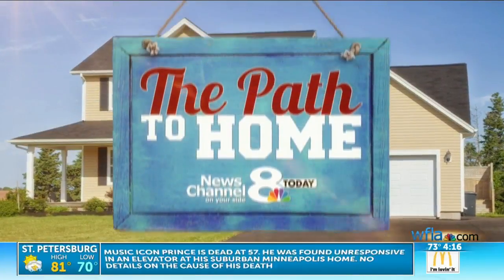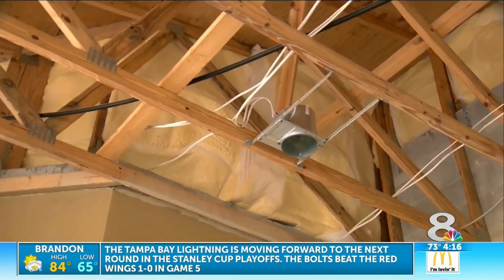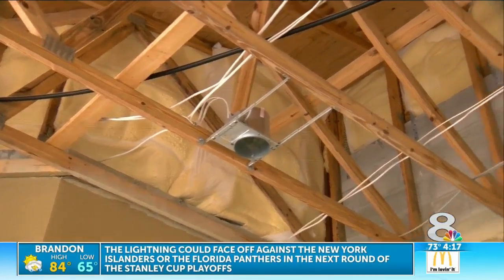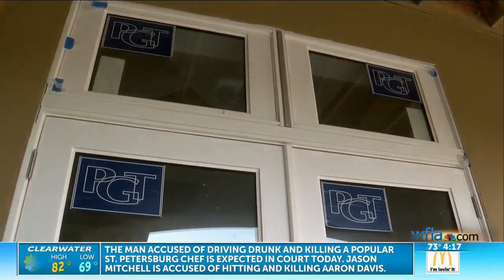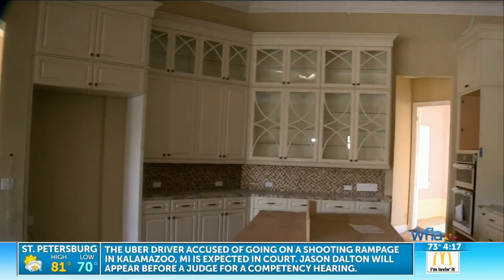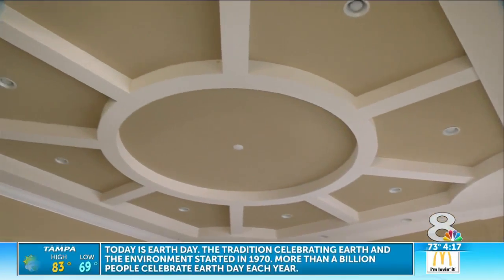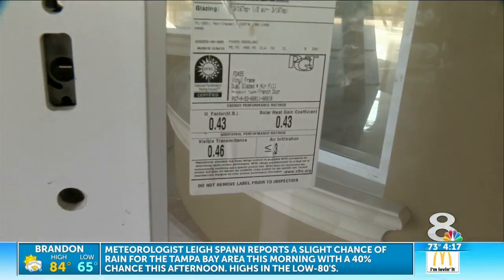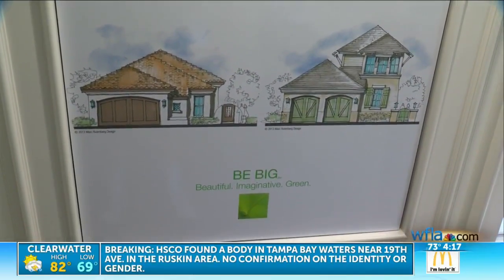8 On Your Side looks at energy efficient homes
We're celebrating Earth Day and checking out energy efficient homes.